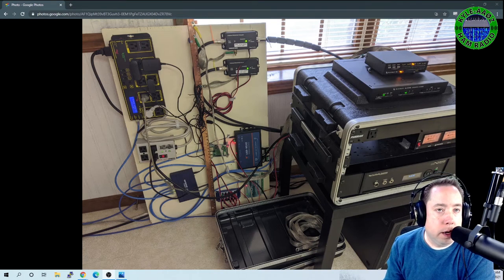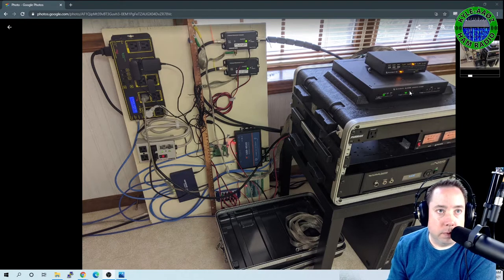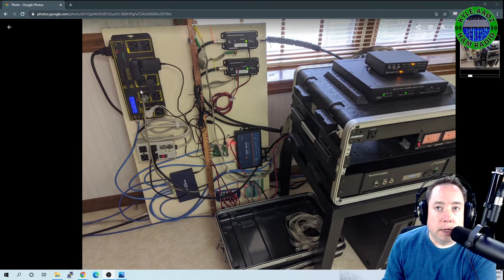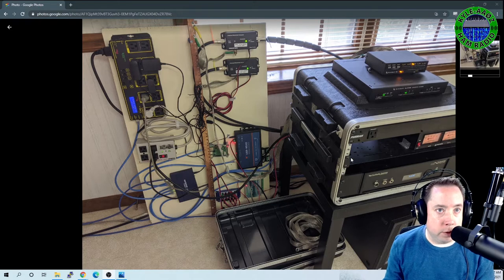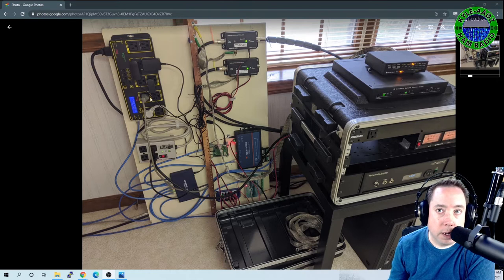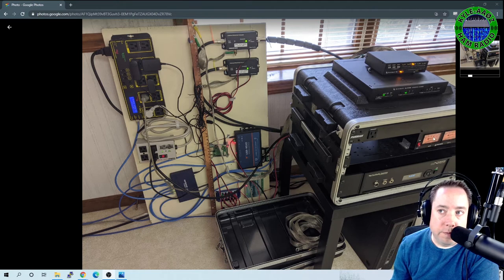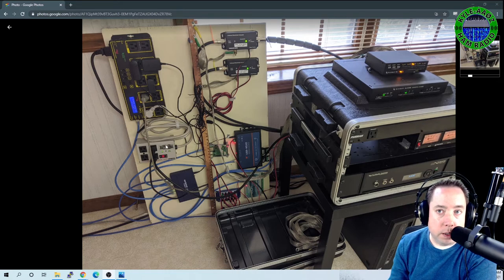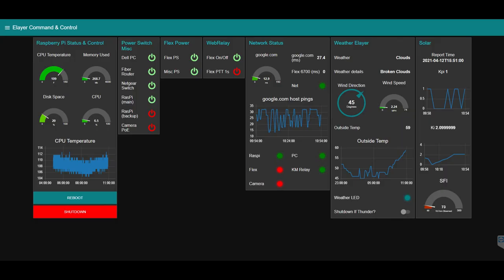Remote Ham Radio - How to Remote Your Ham Radio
In this video I review my remote shack and how everything is connected together.

Digital Loggers A/C Switch
Triplite Power Surge
Netgear Switch
USRiot RS232 to IP
RCA Connectors
Hookup Wire
Grounding Straps
Grounding Bus Bar
Shielded CAT6
Raspberry Pi Starter Kit
Furman Power Conditioner
Astron SS-30 Power Supply